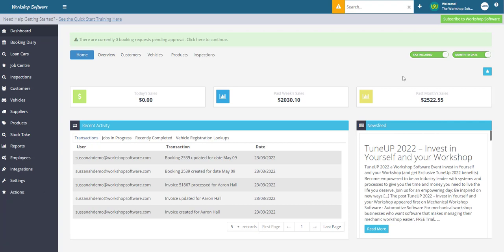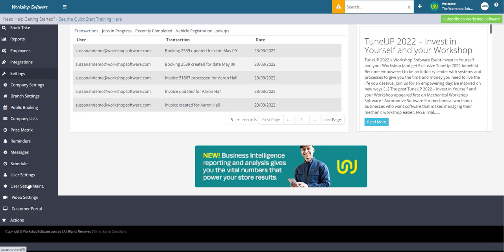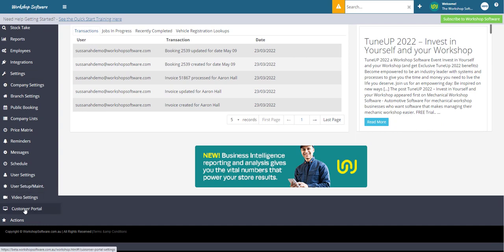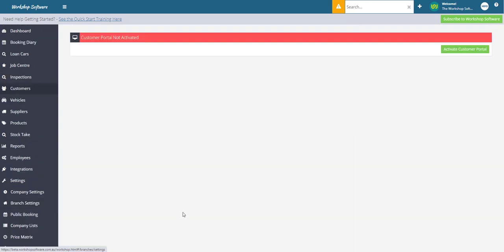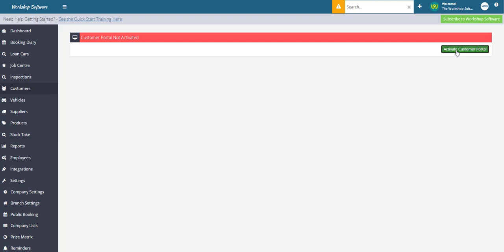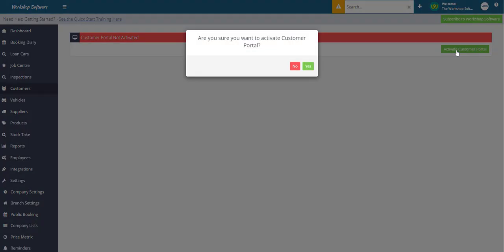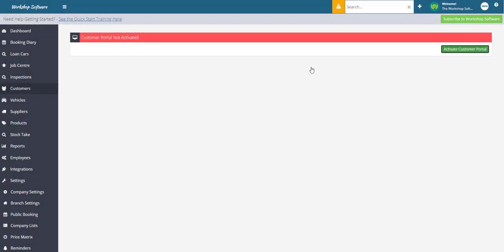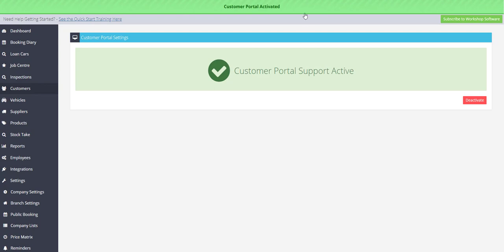How to activate the Customer Portal feature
In this video we go through how to activate the Customer Portal for gold subscription users of Workshop Software.

With the best value around and the benefit of monthly or yearly subscriptions, Workshop Software Online allows you to run your business with the right tools, without the hassles.